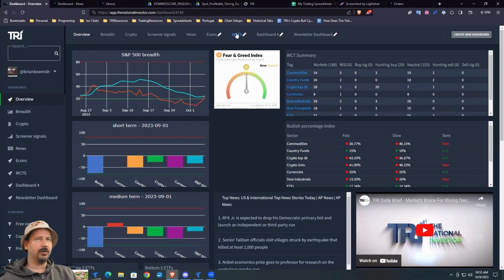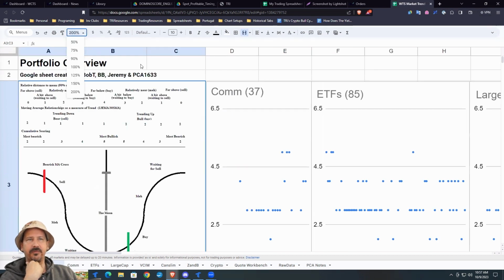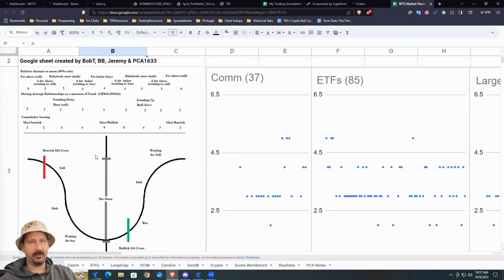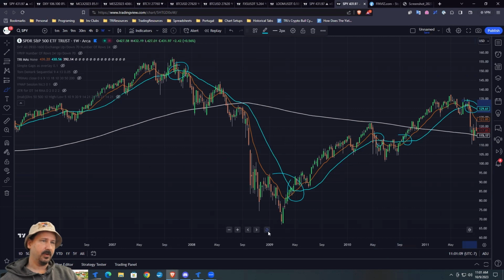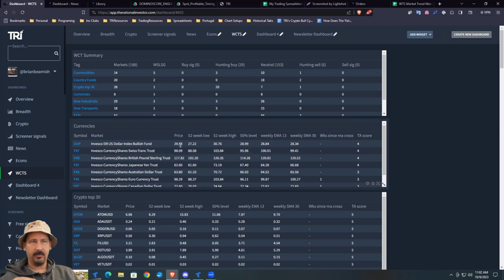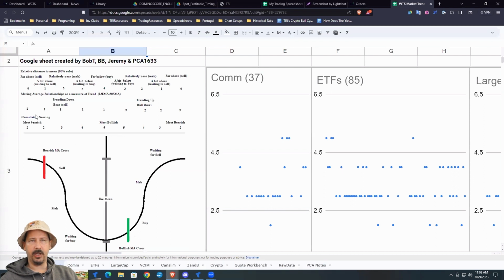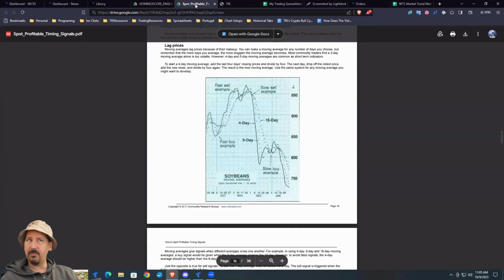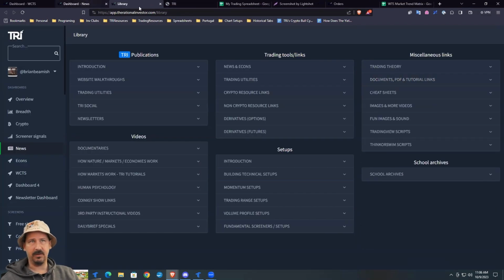The Technical Analysis Scoring Tool You Can't Miss Out On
🕘 Chapters:
00:00 - Intro
00:10 - The "WCTS" Signal
00:50 - How WCTS Works
03:30 - Identifying Trend w/ WCTS
06:03 - TRi Library Tool